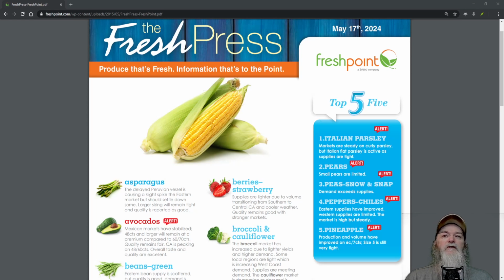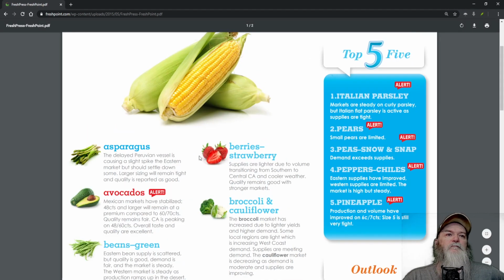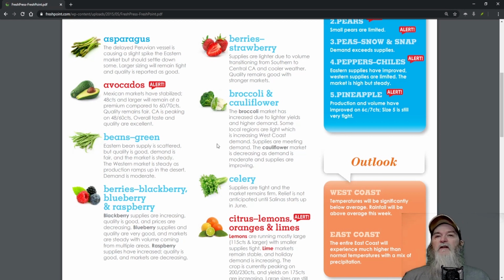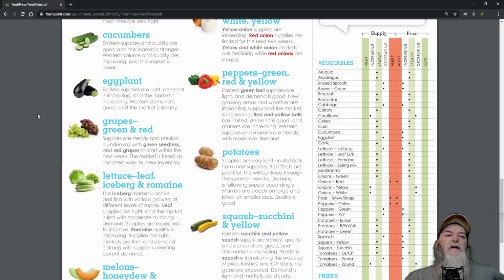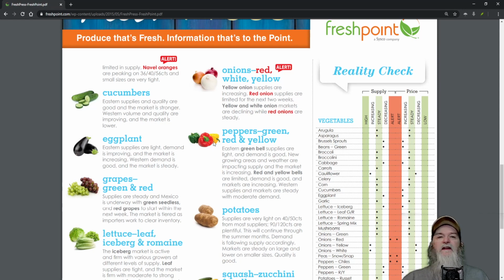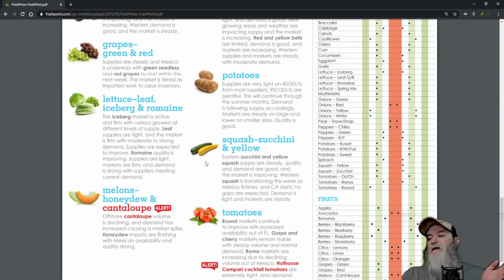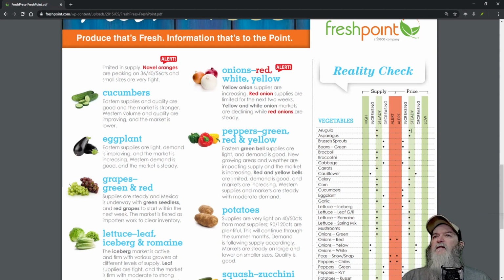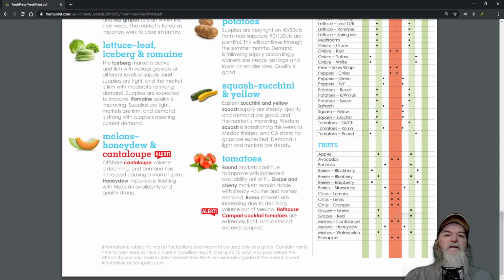MARKET REVIEW FOR MAY 17th 2024 FOOD SHORTAGES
Yeah big changes in the farmers market that I thought needed to put out there that way everyone has a heads up on what is headed our way.

Bushcraft Family video's, livestreams and/or description may contain links to other websites or content belonging to or originating from third parties or links to websites and features in banners or other advertising. Such external links are not investigated, monitored, or checked for accuracy, adequacy, validity, reliability, availability, or completeness by us. WE DO NOT WARRANT, ENDORSE, GUARANTEE, OR ASSUME RESPONSIBILITY FOR THE ACCURACY OR RELIABILITY OF ANY INFORMATION OFFERED BY THIRD-PARTY WEBSITES LINKED THROUGH THE SITE OR ANY WEBSITE OR FEATURE LINKED IN ANY BANNER OR OTHER ADVERTISING. WE WILL NOT BE A PARTY TO OR IN ANY WAY BE RESPONSIBLE FOR MONITORING ANY TRANSACTION BETWEEN YOU AND THIRD-PARTY PROVIDERS OF PRODUCTS OR SERVICES.

The information provided by Bushcraft Family ("we," "us," or "our") This channel and our mobile application is for general informational purposes only. All information on the Site and our mobile application is provided in good faith, however we make no representation or warranty of any kind, express or implied, regarding the accuracy, adequacy, validity, reliability, availability, or completeness of any information on the Site or our mobile application. UNDER NO CIRCUMSTANCE SHALL WE HAVE ANY LIABILITY TO YOU FOR ANY LOSS OR DAMAGE OF ANY KIND INCURRED AS A RESULT OF THE USE OF THE SITE OR OUR MOBILE APPLICATION OR RELIANCE ON ANY INFORMATION PROVIDED ON THE SITE AND OUR MOBILE APPLICATION. YOUR USE OF THE SITE AND OUR MOBILE APPLICATION AND YOUR RELIANCE ON ANY INFORMATION ON THE SITE AND OUR MOBILE APPLICATION IS SOLELY AT YOUR OWN RISK.